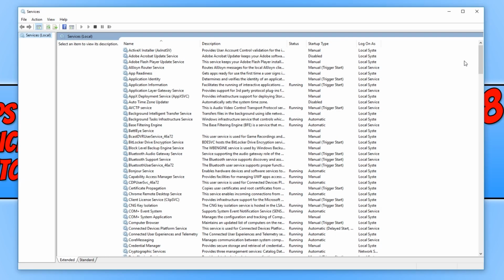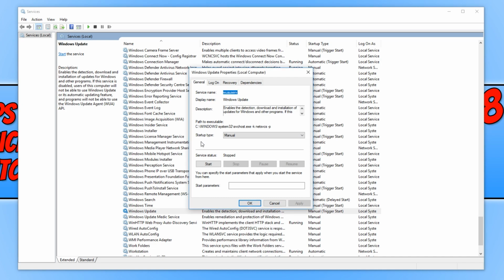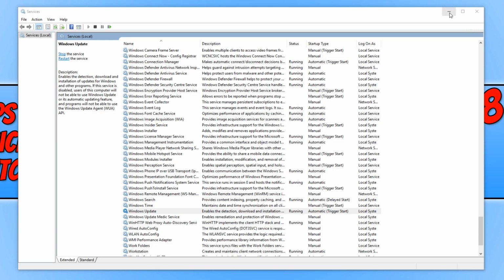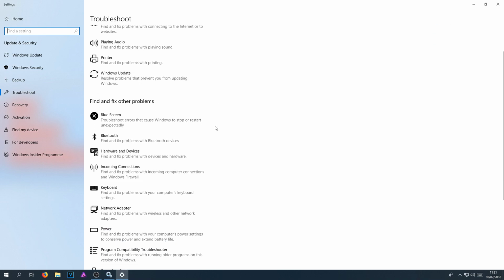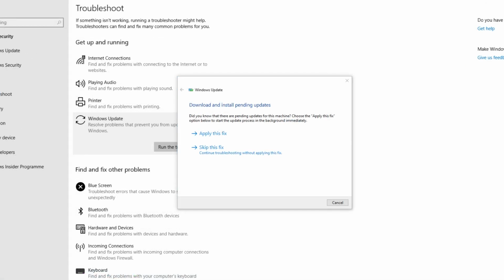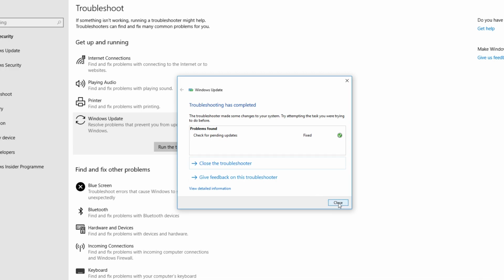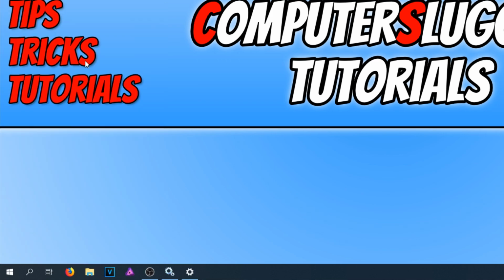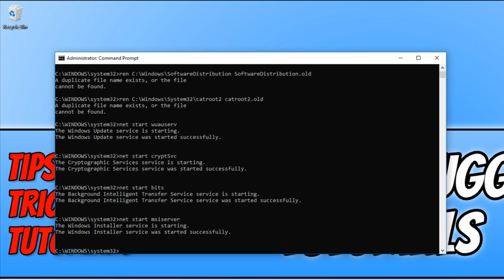3 Methods To FIX Windows 10 Not Checking For Updates Or Installing Updates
3 Methods To FIX Windows 10 Not Checking For Updates Or Installing Updates

In this Windows 10 Tutorial I will be showing you 3 methods that will help FIX Windows 10 not checking for updates, Not Updating or Installing the latest updates.

These issues can normally occur due to a really simple Windows 10 error.